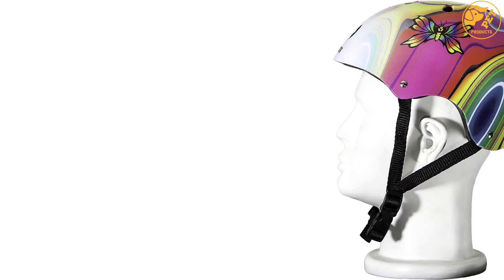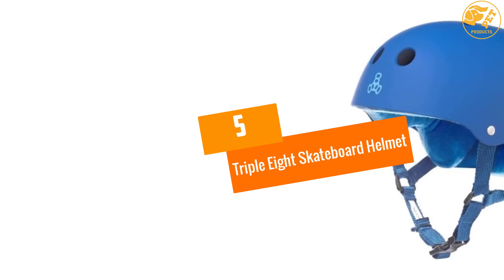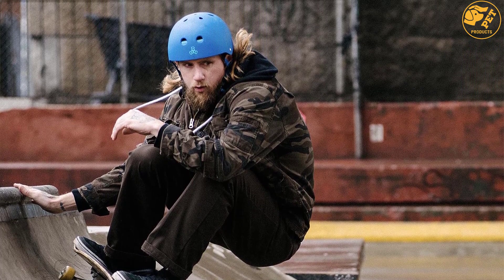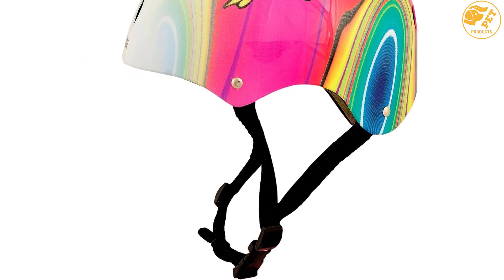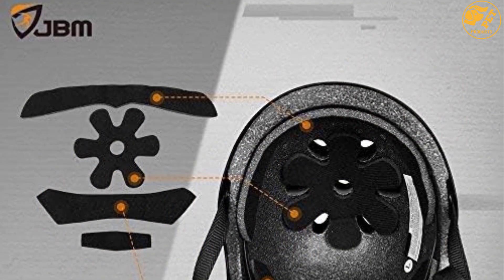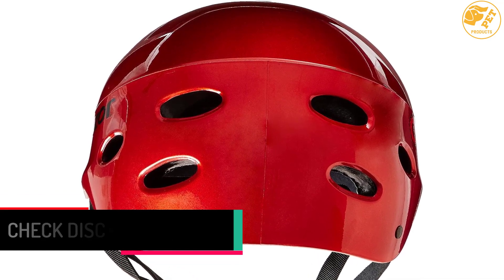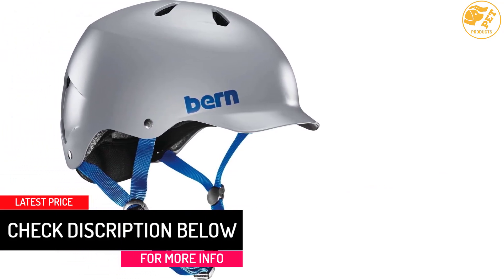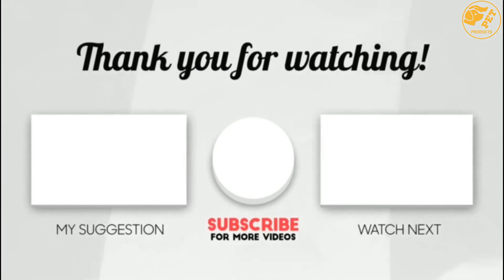Best Skateboard Helmets in 2023 [ Top 5 Picks ]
☛ All The Links to Skateboard Helmets Listed in this Video:-

▶️ 5. Triple Eight Skateboard Helmet.

▶️ 4. Punisher Skateboards 11-Vent Multi-Sport Skateboard.

▶️ 3. JBM Skateboard Helmet CPSC ASTM Certified.

▶️ 2. Razor V-17 Youth Skate Helmet.

▶️ 1. Bern Unlimited Watts EPS Summer Helmet.

➥ Prime Discounted Monthly Offering
➥ Amazon Fresh
➥ Try Twitch Prime
➥ Amazon Music Unlimited
➥ Try Amazon Home Services
➥ Kindle Unlimited Membership Plans
➥ Create an Amazon Wedding Registry
➥ Try Audible and Get Two Free Audiobooks